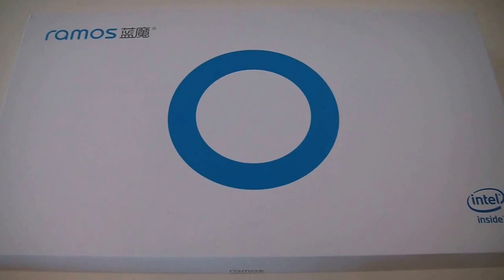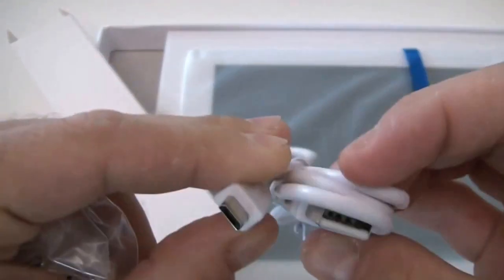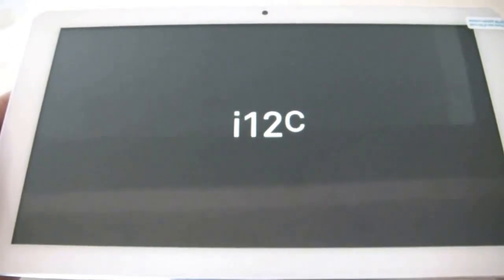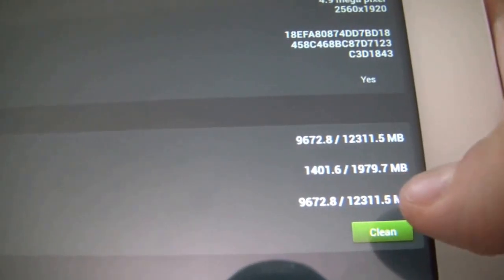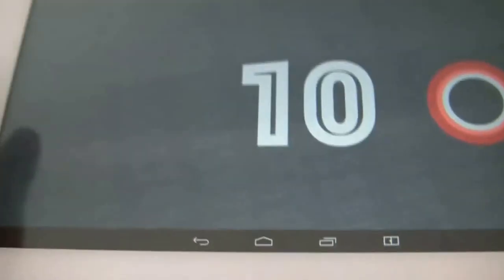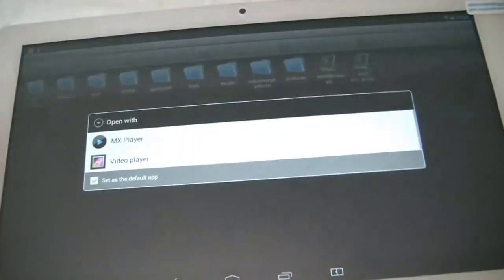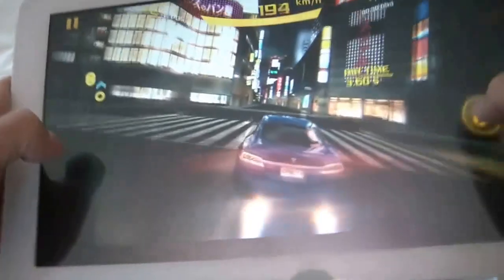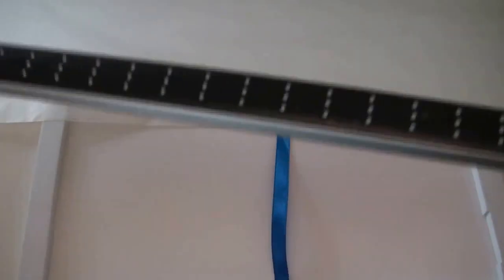Ramos i12c: Unboxing and Test / Review - ElectroFame